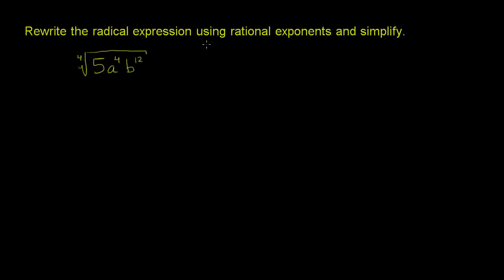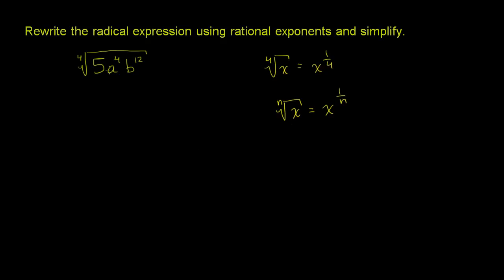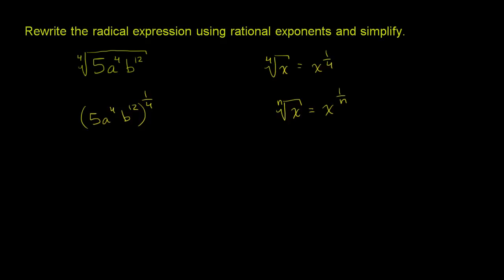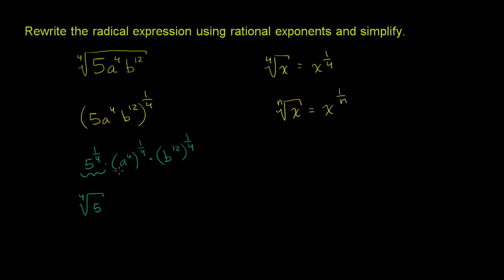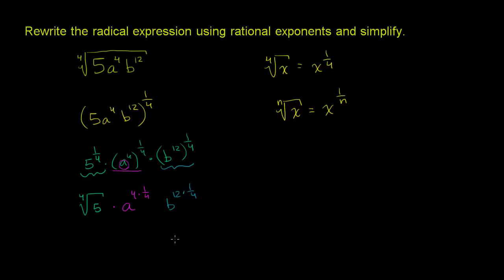Radical equivalent to rational exponents 2 | Algebra I | Khan Academy